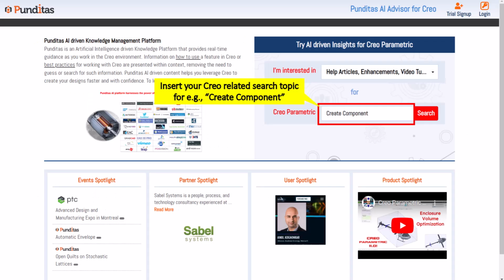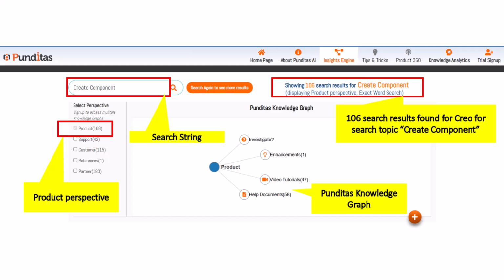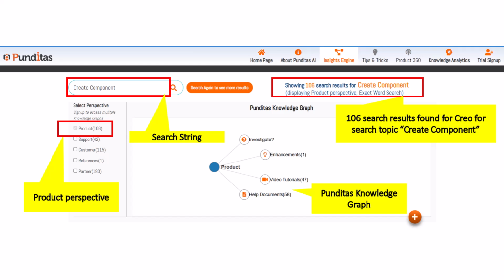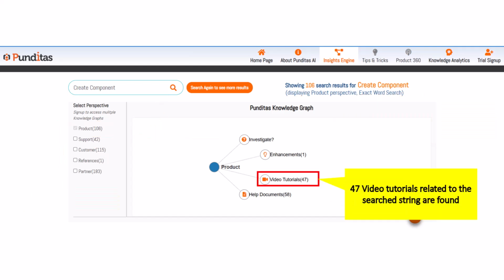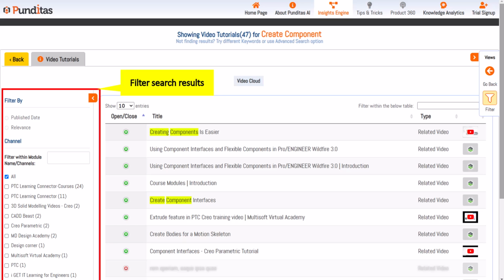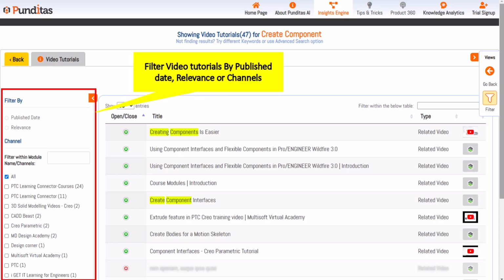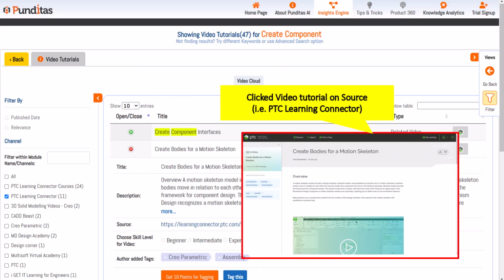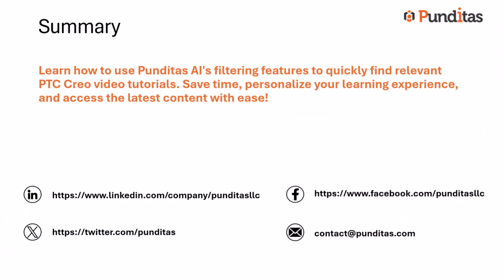How to use filter feature for Creo videos in Punditas AI?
In this video tutorial, we’ll explore how to use the filter feature for Creo video tutorials in Punditas AI Advisor. Learn how to tailor your PTC Creo video search to suit your specific needs, helping you save time by minimizing irrelevant results. With Punditas AI's filtering tools, you can create a personalized learning experience and gain quick access to the latest and most up-to-date content. Start streamlining your search process today and enhance your productivity.